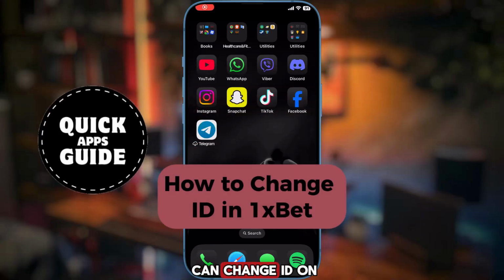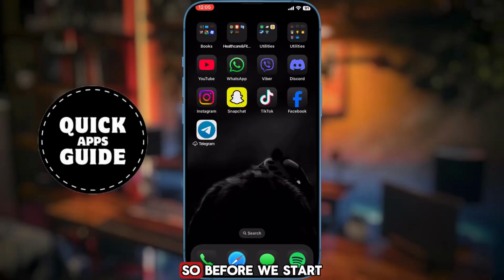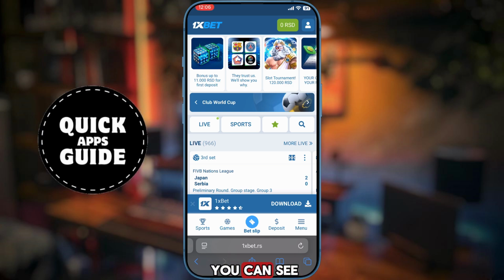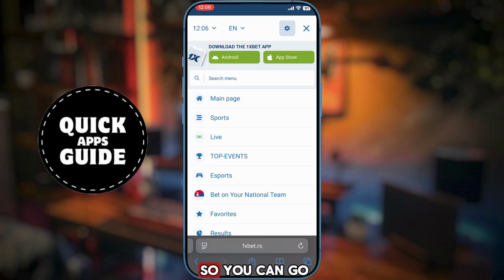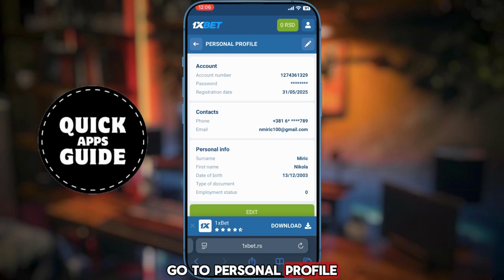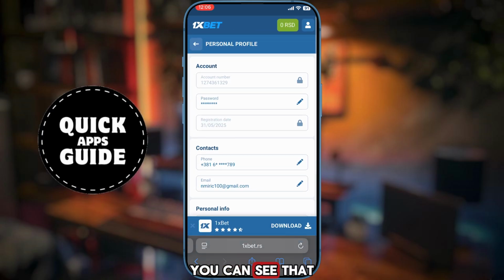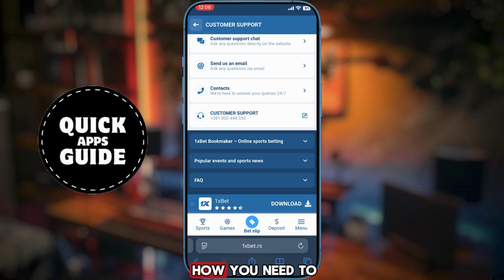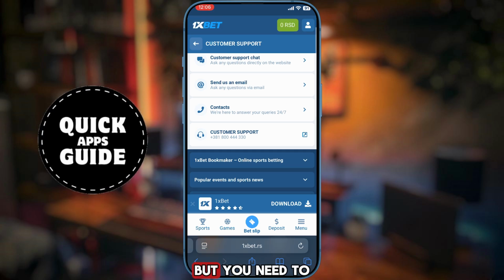How to Change ID in 1xBet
How to Change ID in 1xBet | Step-by-Step Account Update Guide

Want to update or correct your personal information on 1xBet? In this video, we’ll walk you through how to change your ID in 1xBet, whether you made a mistake during registration, need to update your identity documents, or want to verify your account with new details. 🎰📱

Please note: You cannot directly change your account ID or username, but you can update your identity info (like name, document number, or verification details) through support or the profile settings.